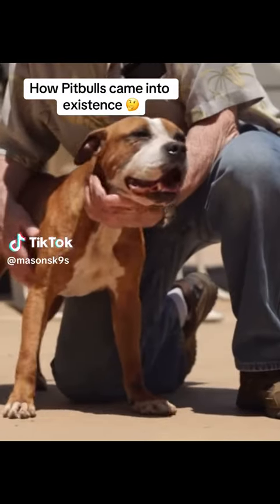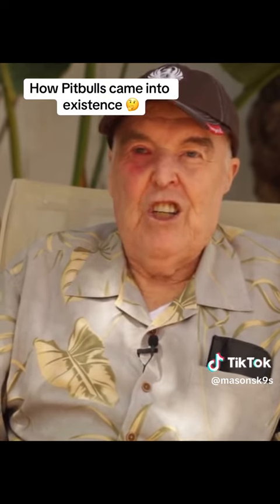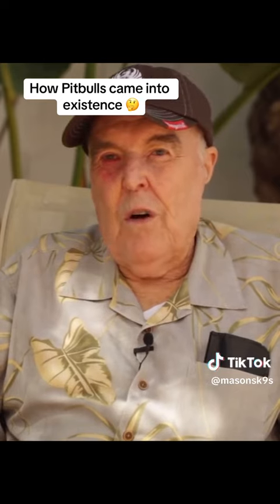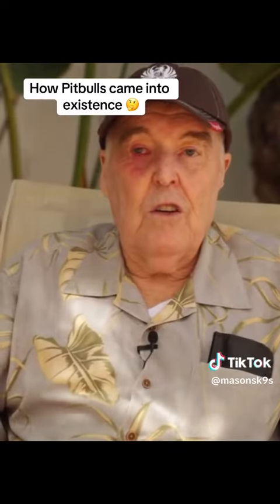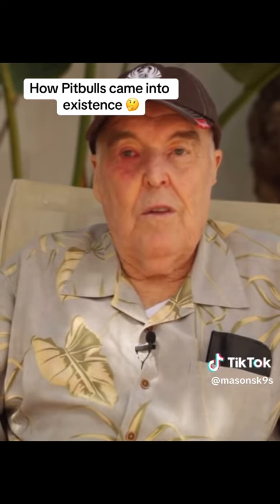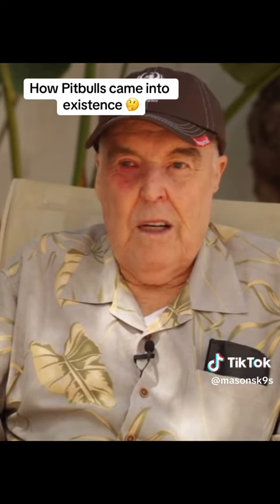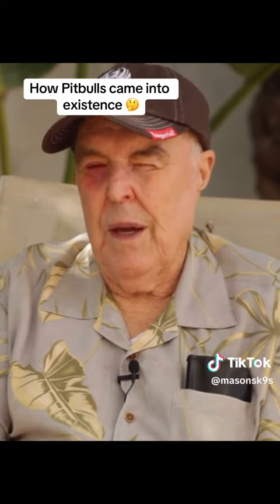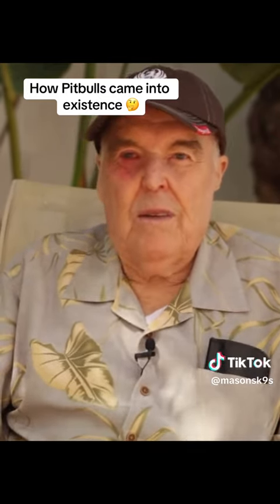July 3, 2024